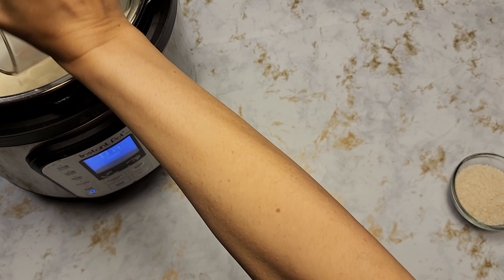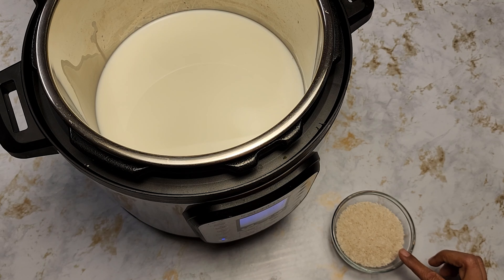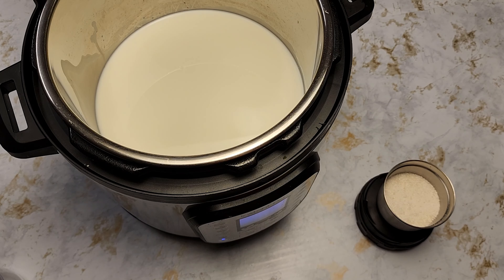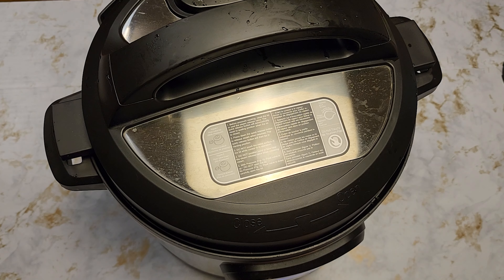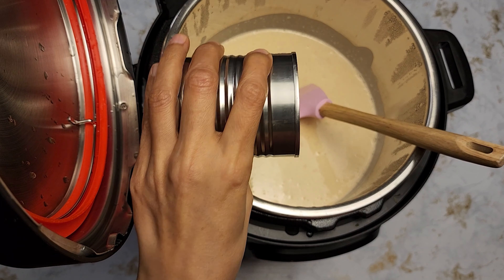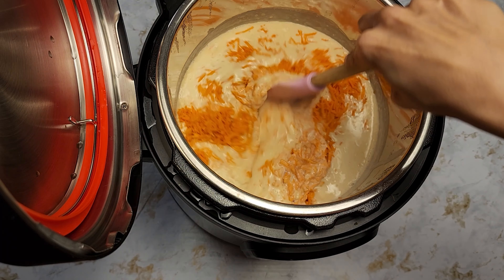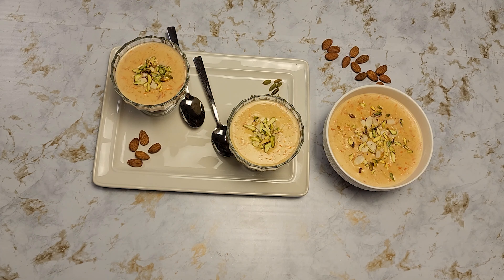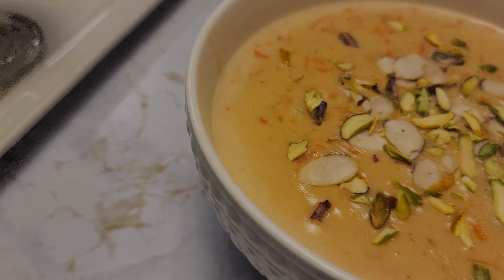Creamy and Rich Pudding | Rice and Carrots in Instant Pot!